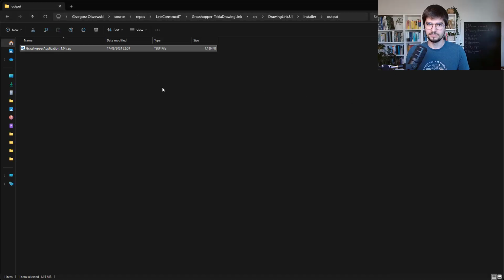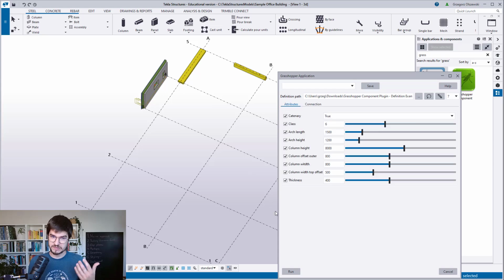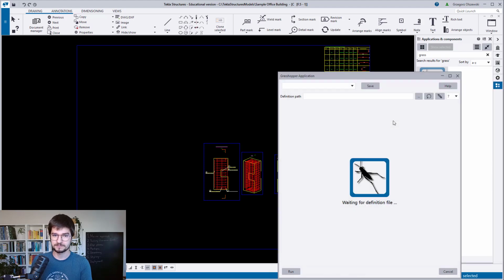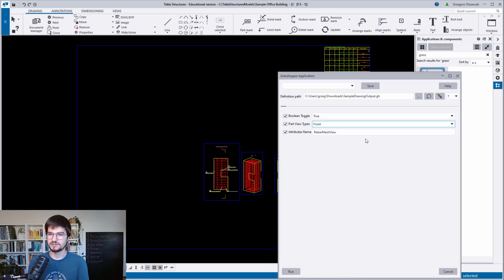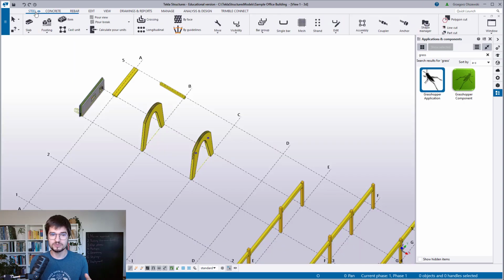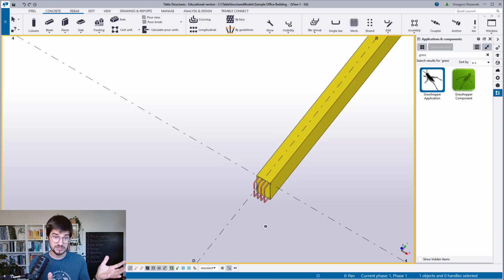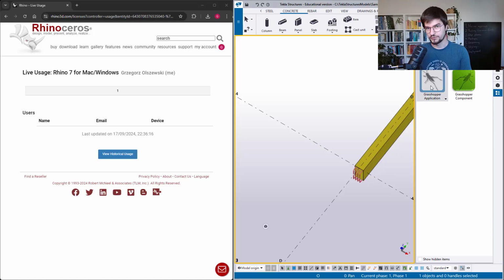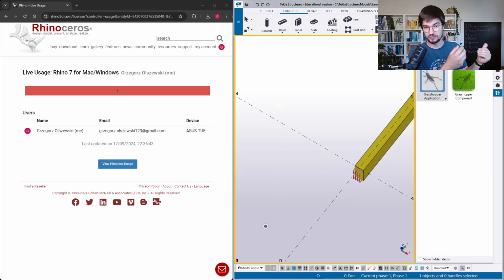Grasshopper Application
Grasshopper Application aims to use Grasshopper in Tekla without too much hassle. Like the Grasshopper Component, it utilizes Rhino.Inside technology to trigger your script without showing Rhino UI.

File: GrasshopperApplication_1.0.tsep